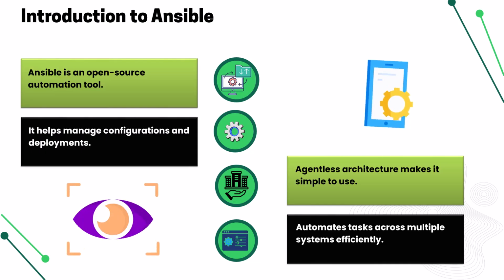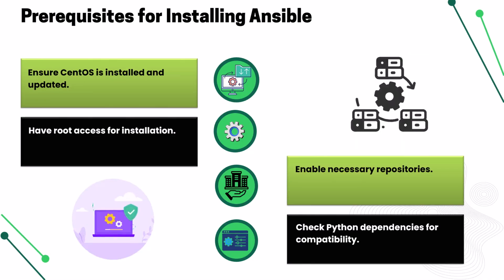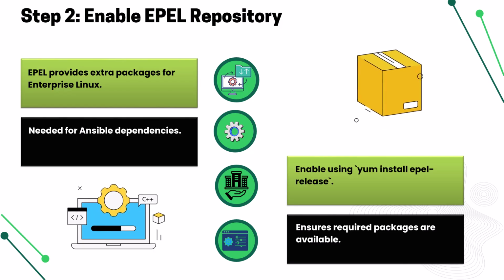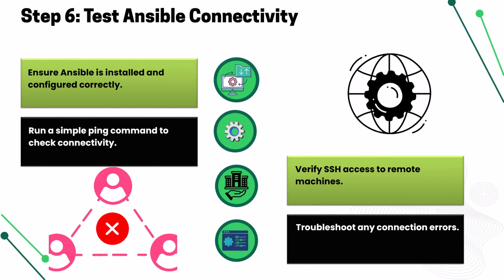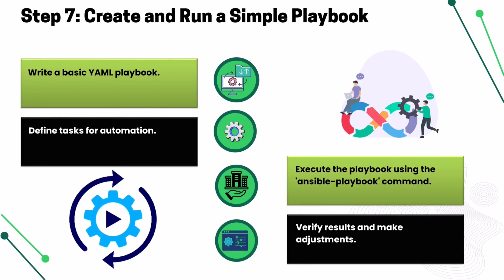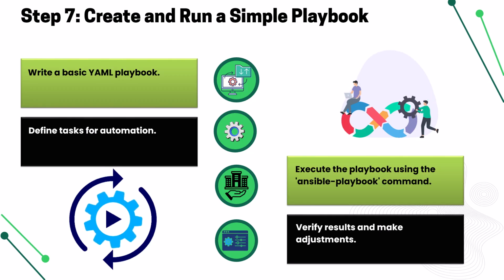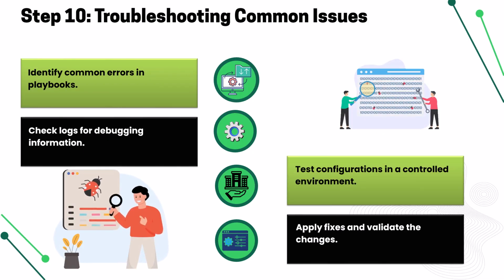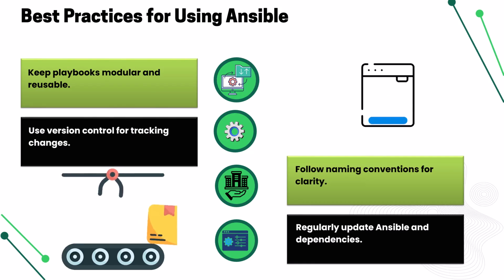How to Install Ansible in CentOS - Step by Step | Ansible Training for Beginners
🚀 Learn How to Install Ansible on CentOS - Step by Step! 🚀

📢 Hey there, tech enthusiasts! If you're diving into the world of automation, Ansible is an absolute game-changer! In this tutorial, I'll take you through each step to get Ansible installed and running smoothly on CentOS. Let's go! 🔥

### 🔹 1. Introduction to Ansible
Ever wondered why Ansible is the go-to tool for automation? Let's break it down! 🤖💡

### 🔹 2. Why Use Ansible for Automation?
Tired of repetitive tasks? Automate EVERYTHING with Ansible! 🛠⚡

### 🔹 3. Prerequisites for Installing Ansible
Before we start, make sure you’ve got these covered ✅

### 🔹 4. Step 1: Update System Packages
First things first—keep your system up to date! 🆕🔄

### 🔹 5. Step 2: Enable EPEL Repository
Unlock extra packages with EPEL! 🏗

### 🔹 6. Step 3: Install Ansible Using Yum
Time to get Ansible installed! 📦🎯

### 🔹 7. Step 4: Verify Ansible Installation
Let’s check if everything is working fine! ✅類

### 🔹 8. Step 5: Configure Ansible Hosts File
Setup your inventory for remote management 🖥🔗

### 🔹 9. Step 6: Test Ansible Connectivity
Ping your managed nodes to verify connection! 📡🚀

### 🔹 10. Step 7: Create and Run a Simple Playbook
Your first Ansible playbook—exciting stuff! 朗📝

### 🔹 11. Step 8: Understanding Ansible Modules
Modules make automation easier! Let’s explore 🔍📜

### 🔹 12. Step 9: Managing Remote Servers with Ansible
Ansible makes handling multiple servers a breeze! 🌐欄

### 🔹 13. Step 10: Troubleshooting Common Issues
Get unstuck fast—fix common Ansible issues! 🛠🚑

### 🔹 14. Best Practices for Using Ansible
Use Ansible the right way—efficiency is key! 易💡

Congrats! You’re now ready to automate like a pro! 🚀🎉

💡 Want to MASTER Ansible? Check out upptalk.com ’s top-rated IT automation courses and level up your skills!